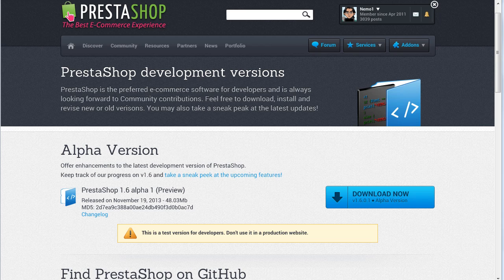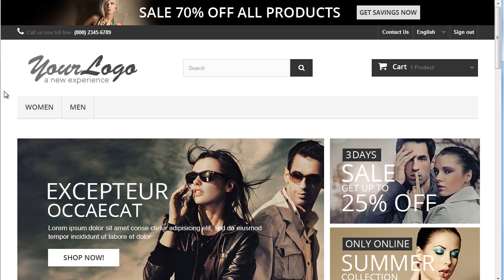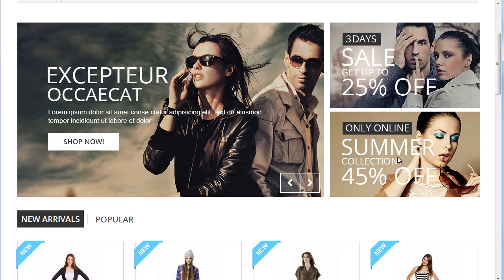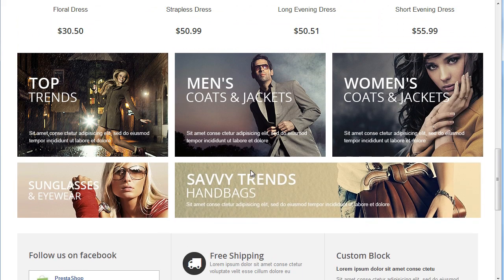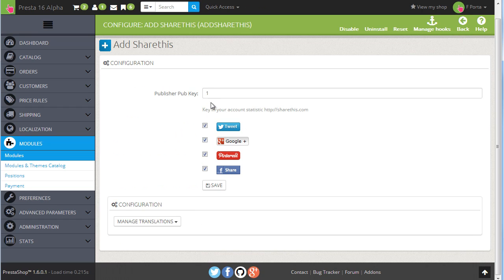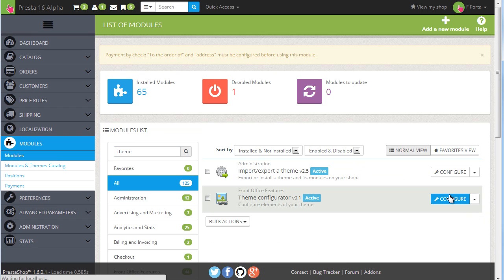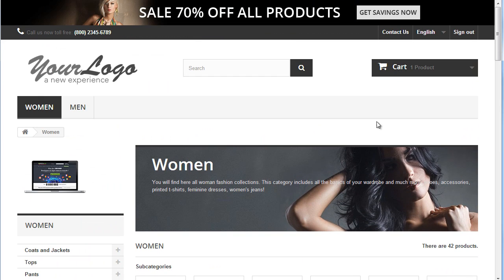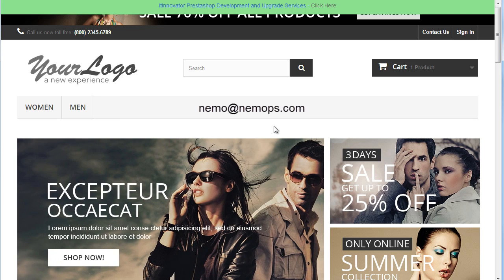Overview of Prestashop 1.6 Alpha